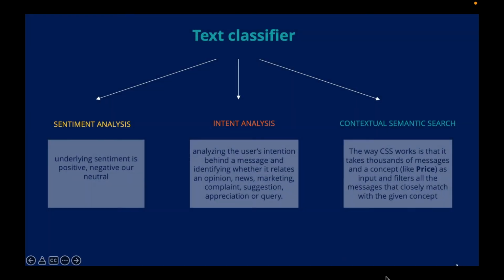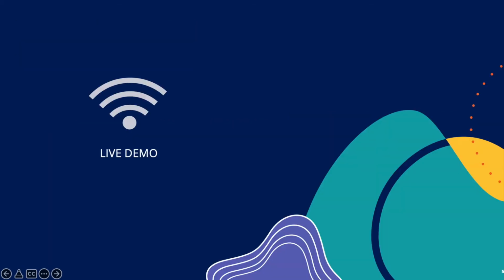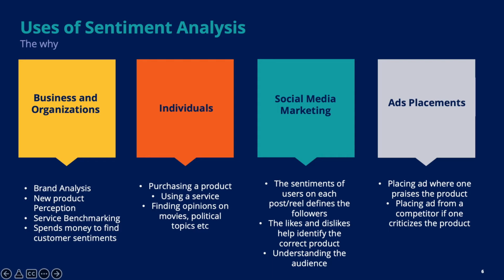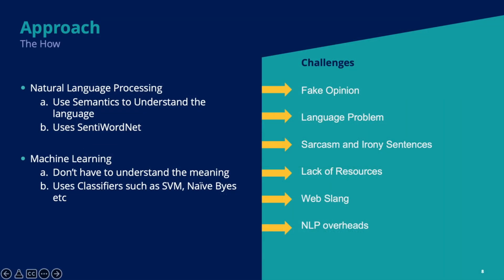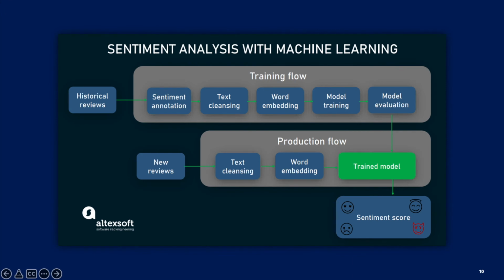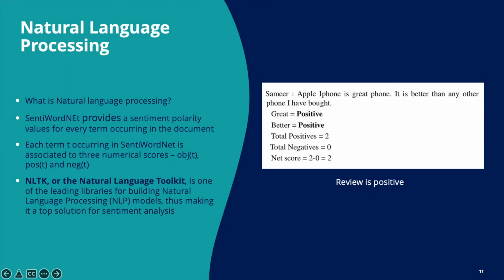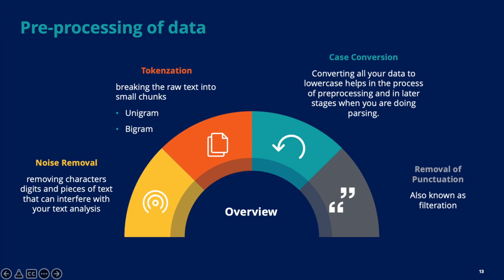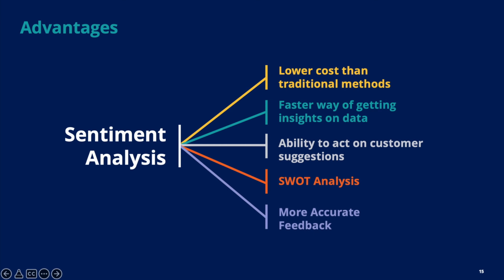Sentiment analysis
E19CSE205_bennettuniversity